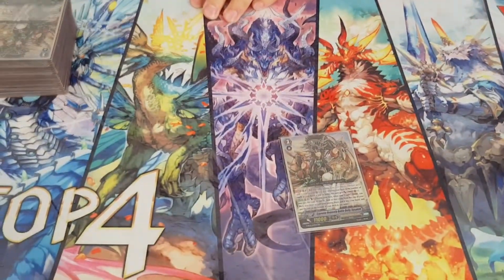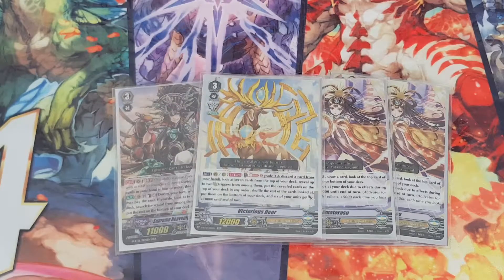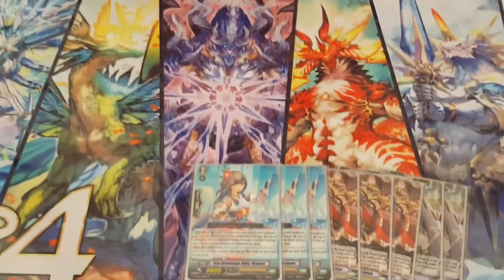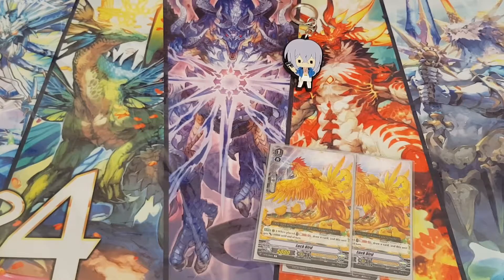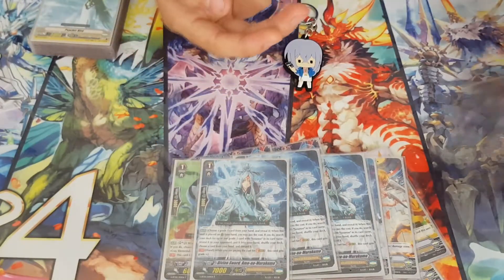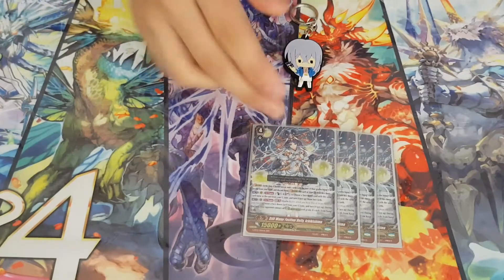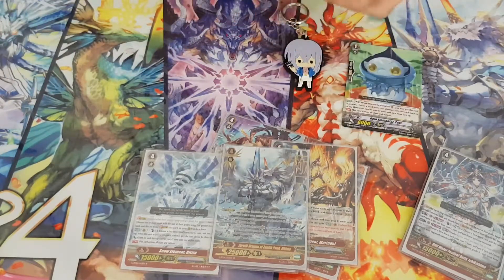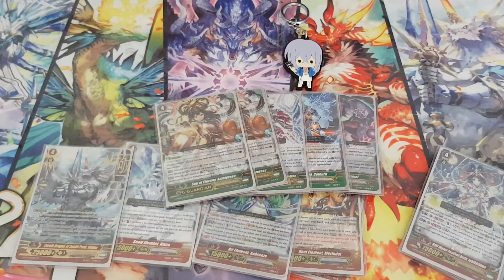Cardfight!! Vanguard: Oracle Think Tank : Susanoo : Premium : Deck Profile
After Chris had some time to think about the most consistent build for OTT and getting inspired by spike's and their use of the crays, he came out with this build!

Thanks for all the love and support & dont forget to check out our facebook group and youtube channel,